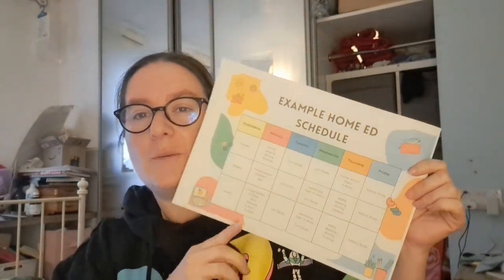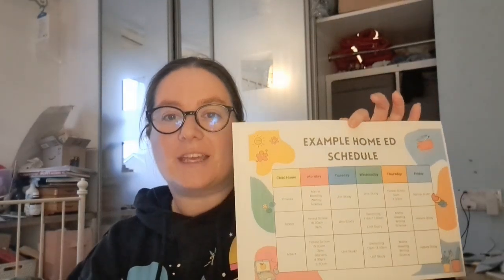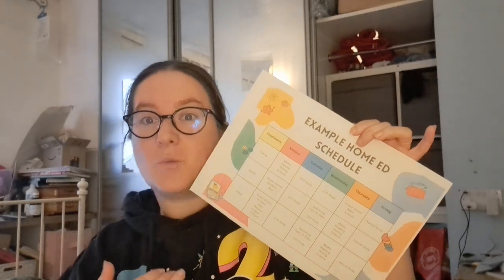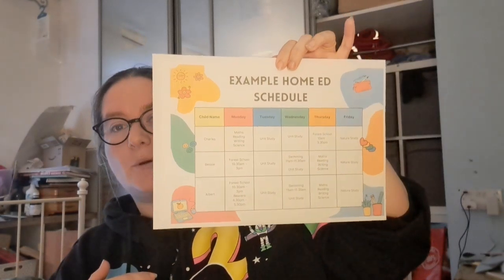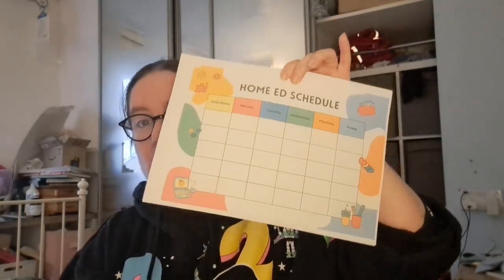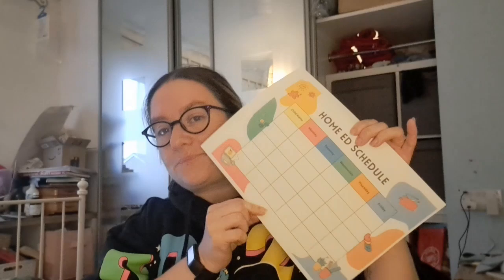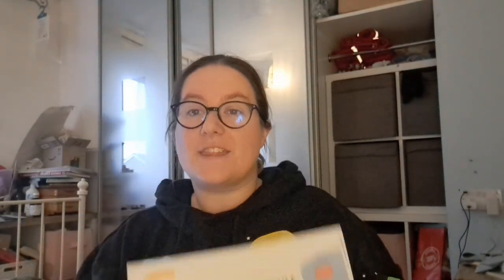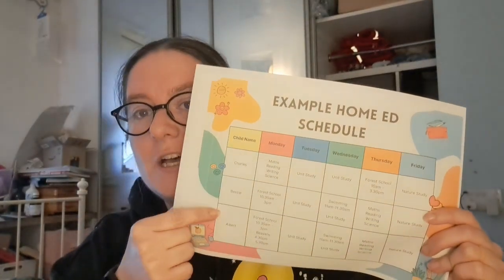I Went from Chaos to Calm with This Home Educating Schedule!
Discover how I transformed our chaotic days into a calm, productive routine with this flexible home education schedule! Perfect for parents considering home education or homeschooling, this video walks you through our journey from stress to a sigh of relief.

Whether you’re new to homeschooling or need a fresh approach, this schedule might be the game-changer you’re looking for. Watch now to create a peaceful and effective learning environment at home!